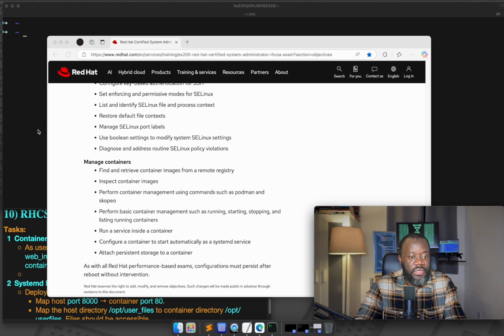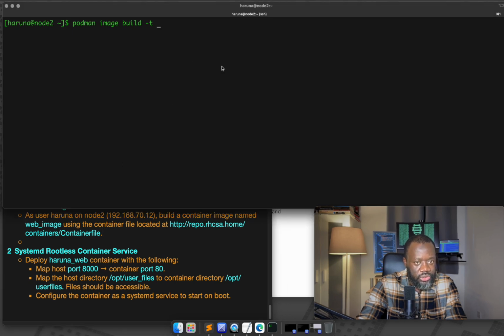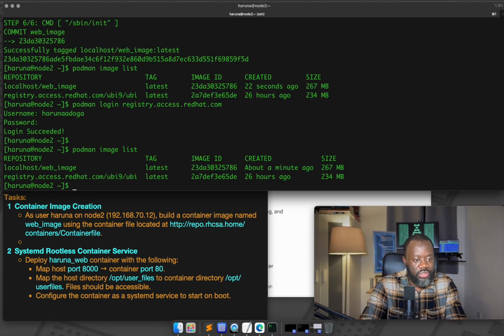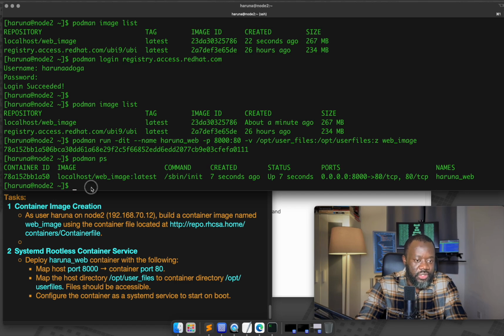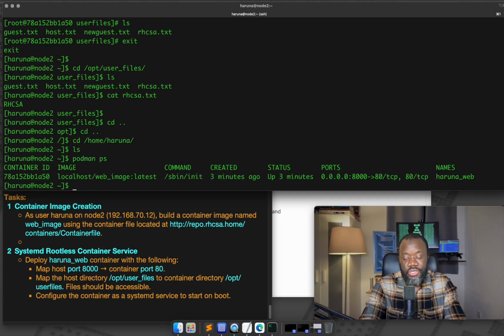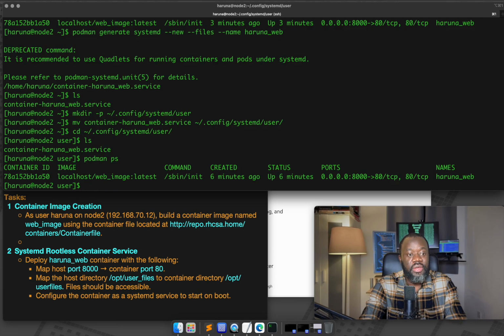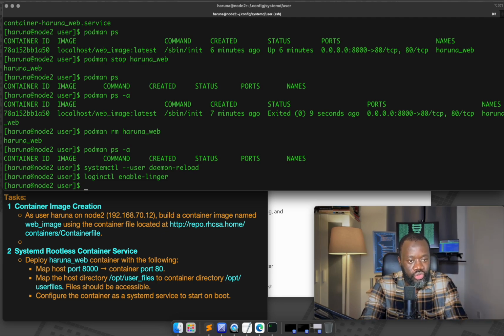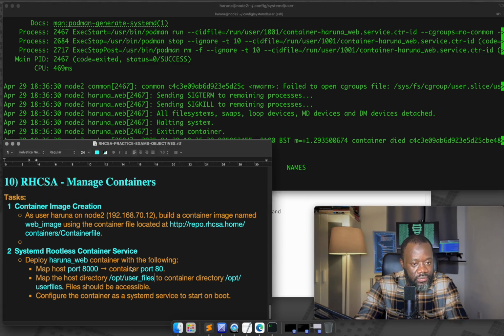🚀 RHCSA EX200 Practice Exam Questions Part 10: Manage Containers Linux (Hands-On Labs)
🔥 Ace the RHCSA container tasks with this step-by-step lab! Learn how to build Podman images, run rootless containers, and configure them as Systemd services—just like the real Red Hat exam!
In this step-by-step RHCSA lab, you’ll learn essential Linux security skills tested on the Red Hat Certified System Administrator (EX200) exam. Follow along as we learn:

✅ Enable user lingering for persistent rootless containers (loginctl enable-linger)
✅ Build a container image from a remote Containerfile (podman build)
✅ Run rootless containers with port & volume mapping
✅ Create files inside containers (podman exec)
✅ Auto-start containers on boot using Systemd (podman generate systemd)

⏳ Timestamps (Easy to skip)
🕒 00:00 – Intro & RHCSA Recap
🕒 01:10 – How to enable linger (loginctl enable-linger)
🕒 02:18 – Podman verification commands (podman image list, podman ps)
🕒 02:58 – Building the podman Container Image (podman image build) from http
🕒 04:50 – How to login to podman registry
🕒 06:24 – Running a rootless Container with Port & Volume Mapping
🕒 09:57 – Create a file in a rootless podman container (podman exec -it)
🕒 12:22 – Configuring Systemd for Rootless Containers (podman generate systemd)
🕒 19:05 – Enable and Start a rootless container as systemd service

Whether you’re a Linux sysadmin, Platform engineer, Application Developer, DevOps engineer, IT professional, or cybersecurity specialist, this video will help you ace the RHCSA EX200 Red Hat certification with real-world practical skills.

Aspiring Linux Admins preparing for the RHCSA (EX200) certification Exam.
RHEL/CentOS/Rocky/Alma Linux users who want to master command-line tools.
IT professionals looking to validate their Red Hat skills.
DevOps Engineers and Platform Engineers Building AI Infrastructure.